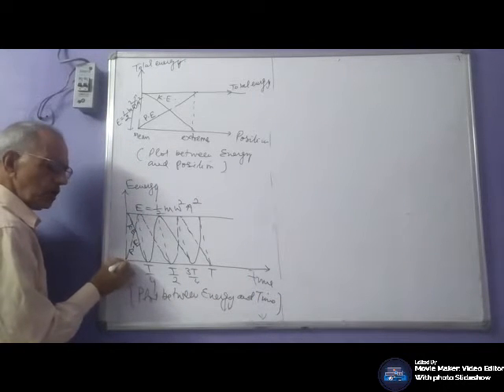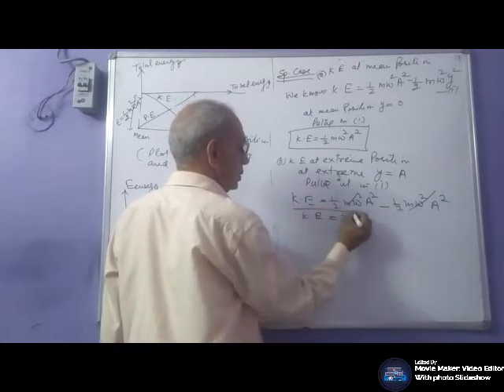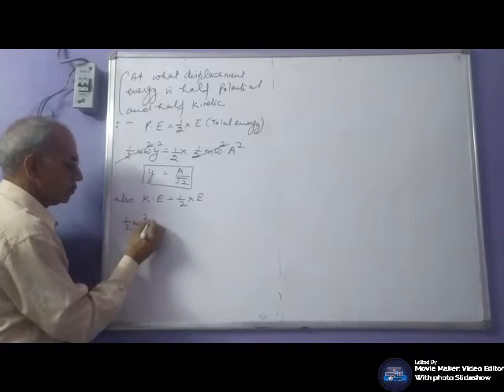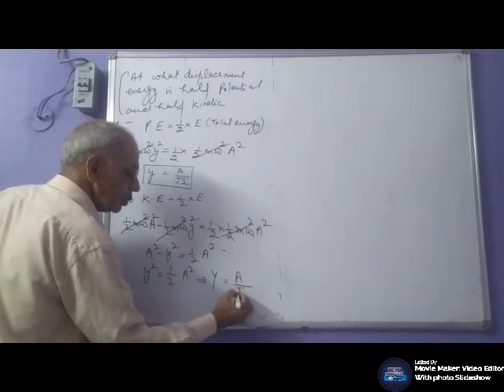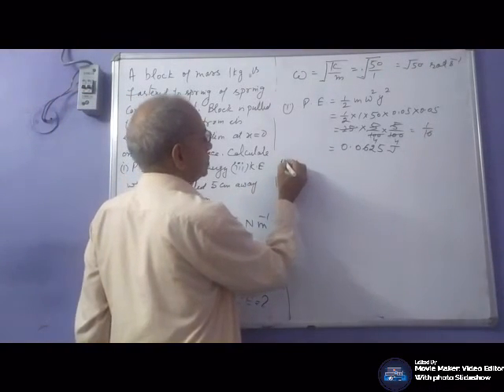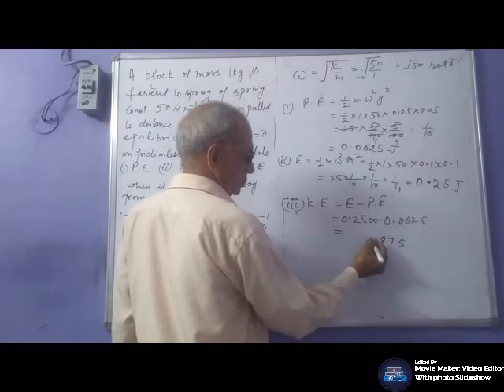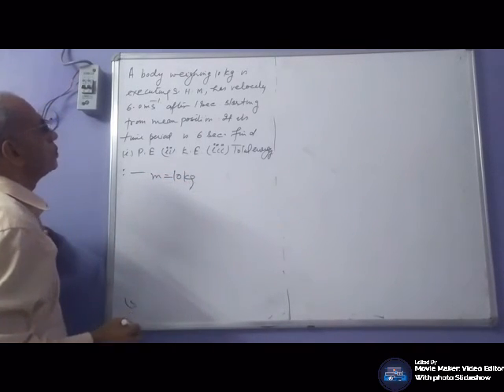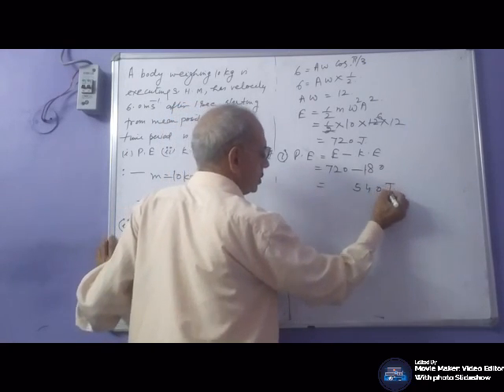Oscillations & Waves- Lecture 7: by R.S Dahiya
Energy of S.H.M